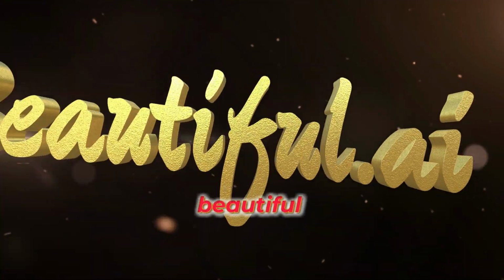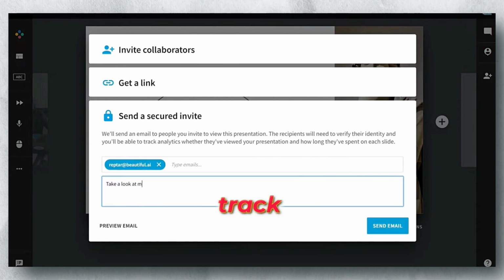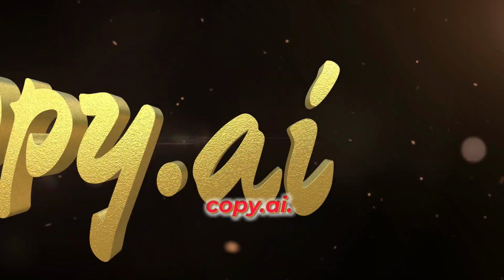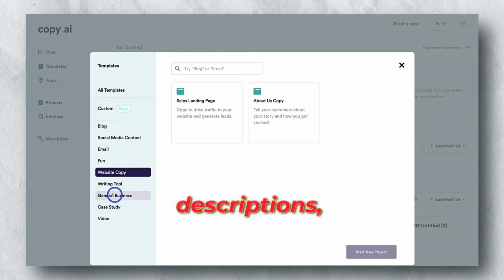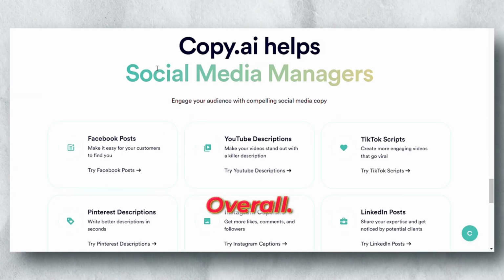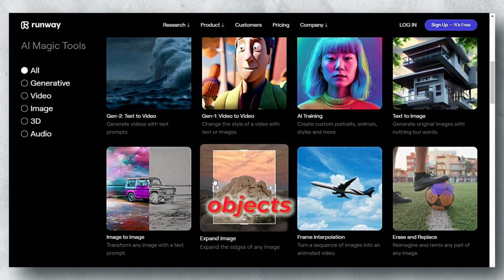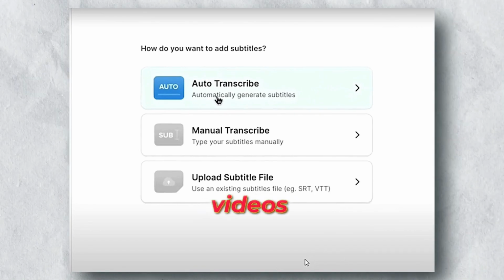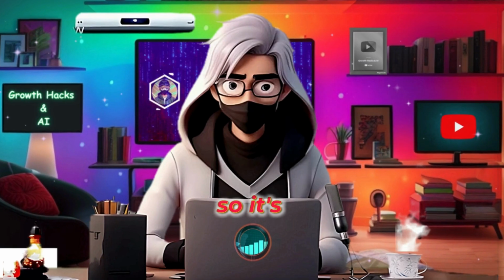5 SUPER AI TOOLS- You Must know in 2024! 🌌🔥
🚀 Welcome to Growth Hacks & AI! In this video, we'll dive into the top 5 super AI tools that are revolutionizing the way we work and create in 2024. Whether you're a content creator, marketer, or just curious about the latest tech trends, these tools are a game-changer!

🌐 Websites:

Veed.io: veed.io

🔍 Here are the AI tools featured in this video:

Beautiful AI 🎨: Transform your ideas into stunning visuals effortlessly with Beautiful AI. Explore the power of AI in design and take your creativity to new heights!

Unscreen 🎥: Say goodbye to background hassles in your videos! Unscreen utilizes AI to seamlessly remove backgrounds, making your content stand out without the need for complex editing.

Copy.AI ✍️: Witness the magic of AI-generated content with Copy.AI. From blog posts to marketing copies, let AI assist you in crafting engaging and compelling content in minutes.

RunwayML 💡: Explore the endless possibilities of AI with RunwayML. This versatile tool empowers you to integrate machine learning models into your projects, unleashing the potential of creative AI applications.

Veed.io 🎬: Elevate your video editing experience with Veed.io. This AI-powered platform offers a range of tools to enhance and streamline your video creation process.

 10 AI tools - you must know in 2024!!!
Top 5 AI tools 2024
Best AI tools 2024
The 7 best free AI tools 2024
2024 AI tools
Top AI tools 2024
New AI tools 2024
How to use AI tools
What AI tools to use
2024 latest AI tools

🚀 Stay ahead of the curve and explore the future of AI with these incredible tools! Let's shape the future together! 💻✨